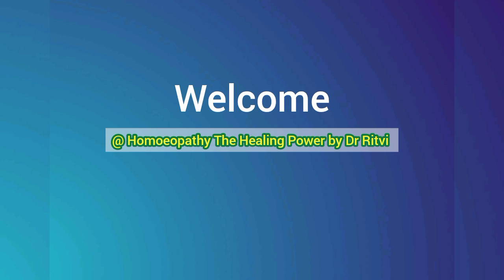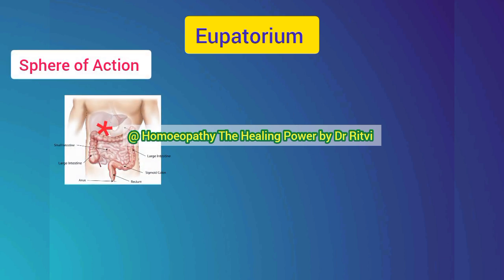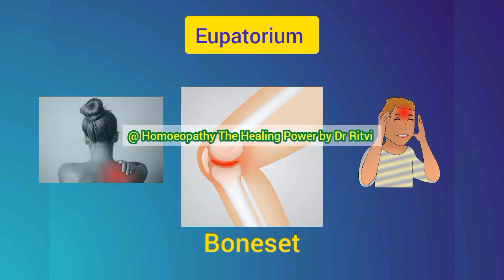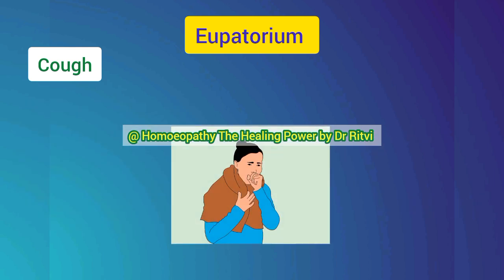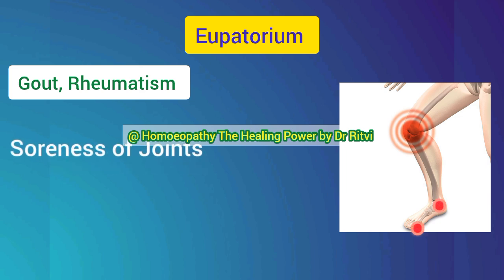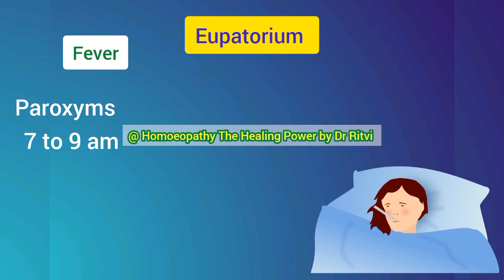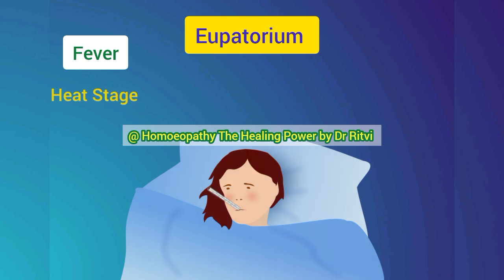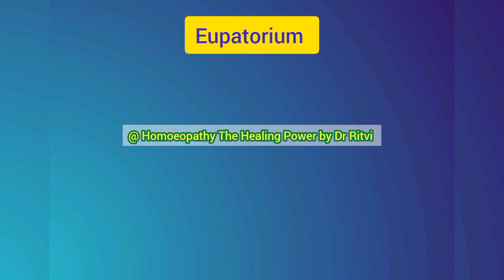Eupatorium Perfoliatum 30, 200 Homoeopathic Medicine Uses | Drug Picture | Viral, Dengue Fever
In this Video detail Visual Drug Picture of Eupatorium Perfoliatum is included.
Eupatorium Perfoliatum is indicated for Dengue Fever, Viral fever, Influenza, Rheumatism,  Gout, Cough, and many more is included in this Video.

Friends,

🤔 Do you want to Improve Your Knowledge in Homoeopathic Materia Medica ?

🤔Do you want to Improve Your skills in 👩‍⚕️👨‍⚕️Homoeopathic Practice ?

👉  We are sure that your Answer is YESSS 💯💯💯

Then You are Right now at Correct Place 💯💯👍

Homoeopathy The Healing Power is a YouTube Channel created Specially for Homoeopathic Students and Practitioners
In Our Channel Homoeopathy The Healing Power you will get FREE EDUCATIONAL Videos on
 📚 Homoeopathic Materia Medica
 📚Organon of Medicine
 📚 Homoeopathic Philosophy
 📚 Homoeopathic Repertory
 📚Agrohomoeopathy
 📚 Homoeopathic Clinical Tips
 📚Life History of Different Pioneers
 📚Many more Interesting Topics

The Videos are made Easy, Interesting and Simple to Understand and to Remember.

Each Video on Homoeopathy The Healing Power are made after Detail and Complete Study of Homoeopathic Materia Medica,Our Clinical Experience,and Experiences of Our Patient.

📽️ VIDEOS TO BE WATCHED

🌄More About Homoeopathy 🌄

☀️Homoeopathic Medicine Visual Drug Picture☀️

☀️Homoeopathic Mother Tincture ☀️

☀️Mind Rubric Study☀️

⛑️ Homoeopathic First Aid ⛑️

😷 Homoeopathy and Covid 19 Pandemic 😷

💎What we should learn from Dr Samuel